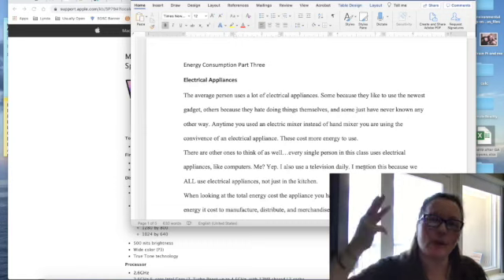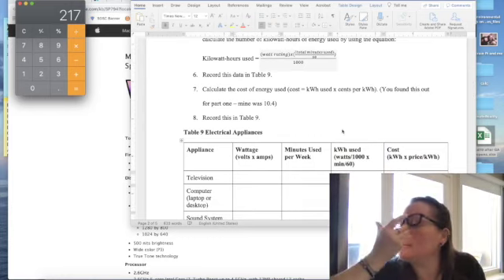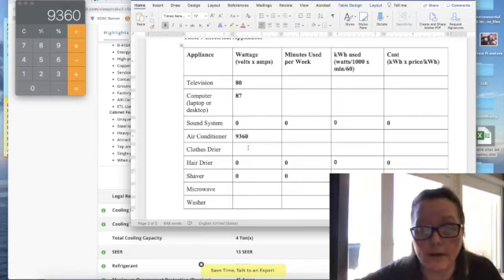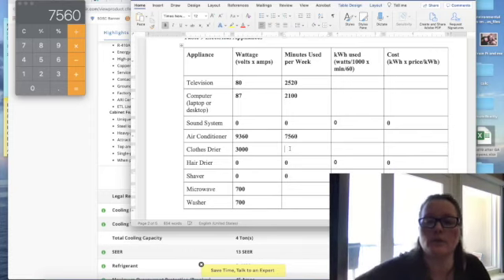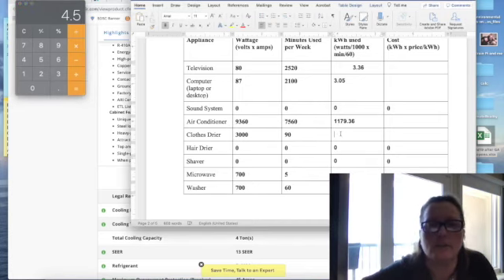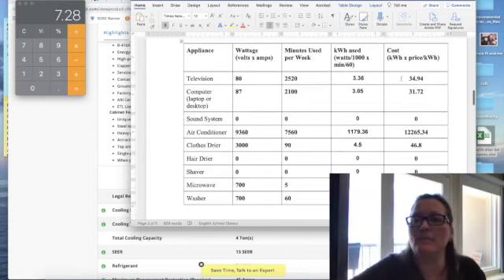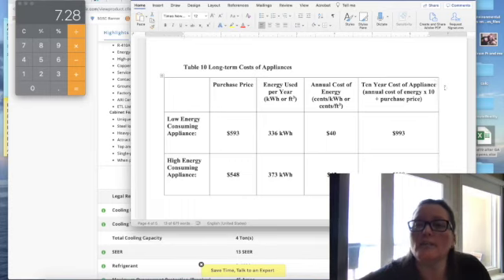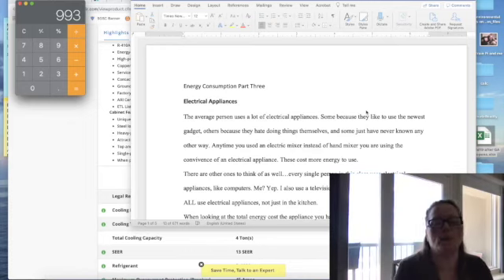Energy Consumption Lab Part Three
This video is about Energy Consumption Lab Part Three